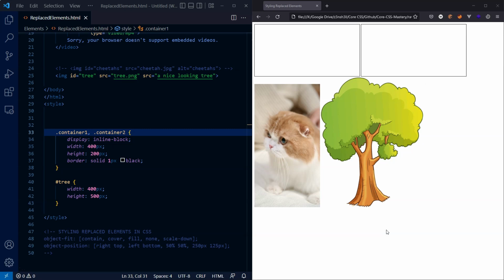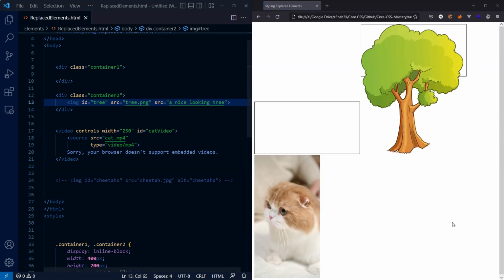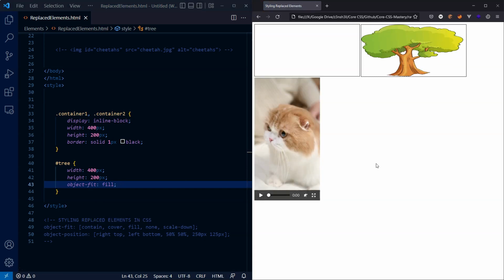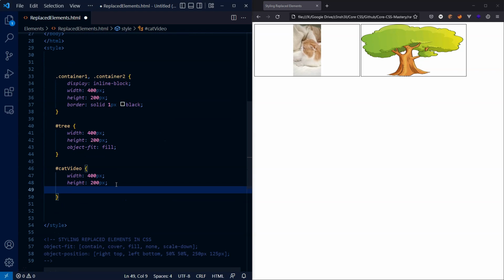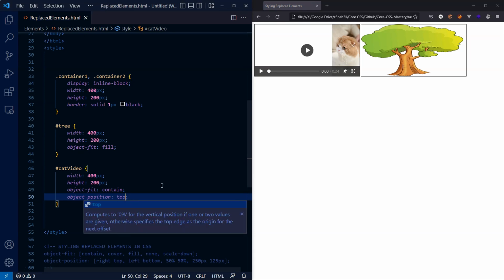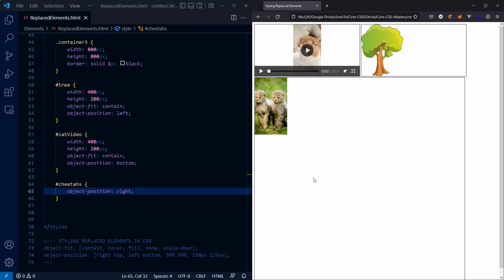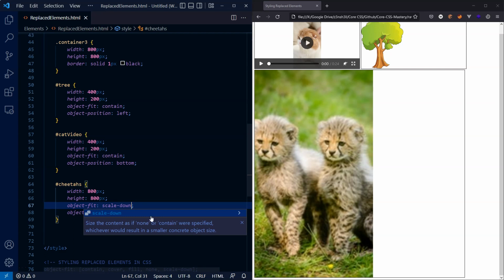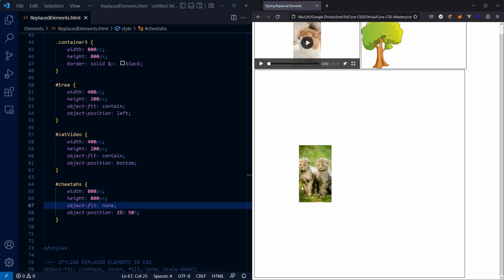Replaced Elements in CSS - Core CSS Mastery 4.6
In CSS, "replaced elements" are elements whose content is not directly controlled by the document's styling but is instead replaced by something external to the document. Common examples of replaced elements include images ( tags), embedded objects (, , and  tags), and form elements like , , and . The content for these elements is typically sourced from outside the document — for instance, the source file for an image or the browser's default UI for input controls. This means that while you can style certain aspects of these elements with CSS, such as their dimensions, margins, and borders, the internal rendering of their content is handled by the browser and is not affected by the document's CSS.

The concept of replaced elements is significant in web design because it impacts how these elements interact with other elements in the layout and how they respond to CSS properties. For example, some CSS properties may have different effects on replaced elements compared to non-replaced elements. Properties like vertical-align, object-fit, and object-position offer specific ways to control the display of replaced content within its allocated space. Understanding which elements are replaced elements helps web developers predict how changes in CSS will affect the layout and appearance of a webpage, ensuring a more consistent and intended design across different browsers and devices.